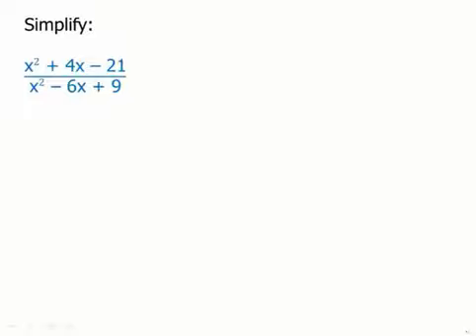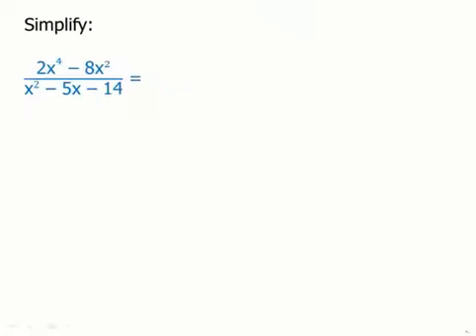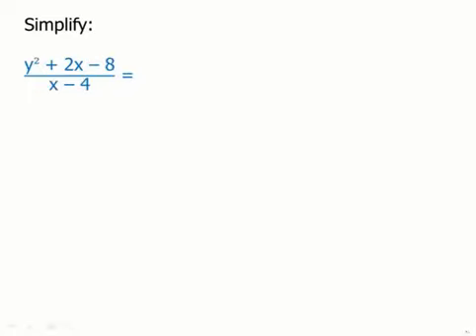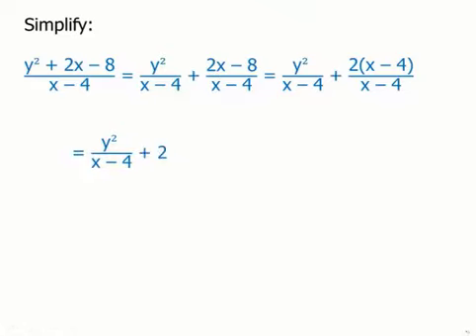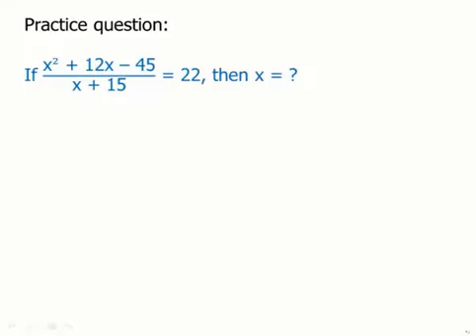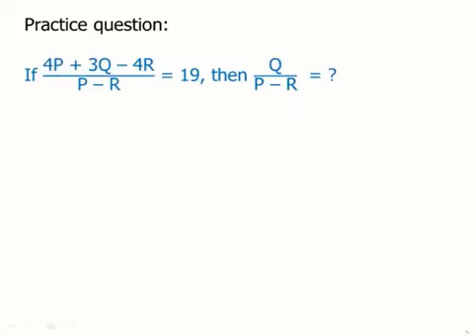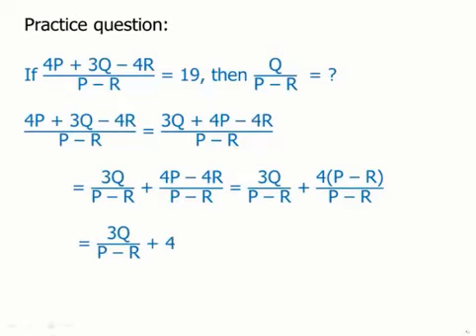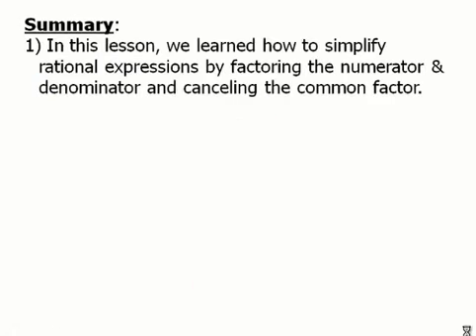10.-Factoring-Rational-Expressions-Chapter 5 || gre || math || greexam || greprep || gre full course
10.-Factoring-Rational-Expressions-Chapter 5